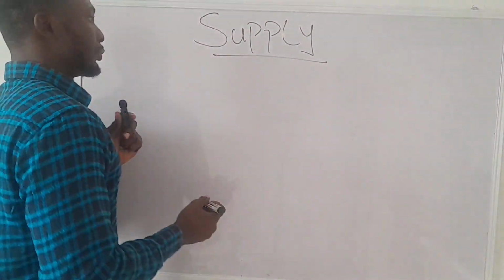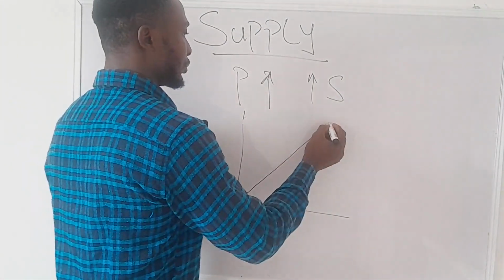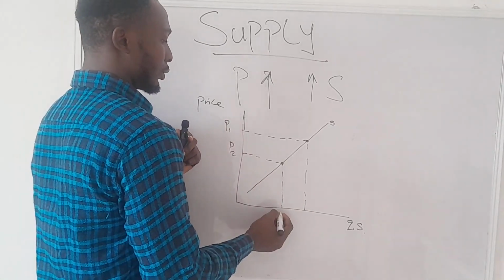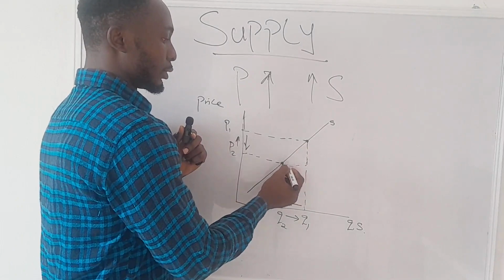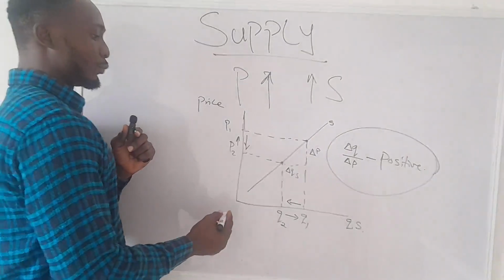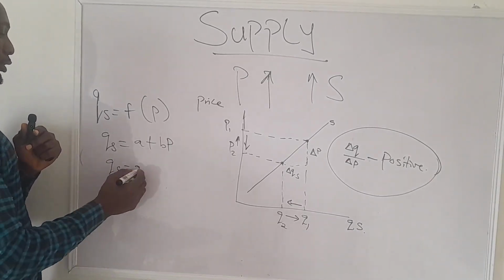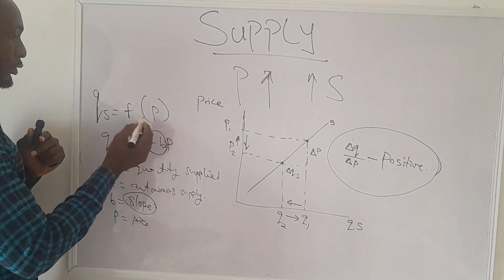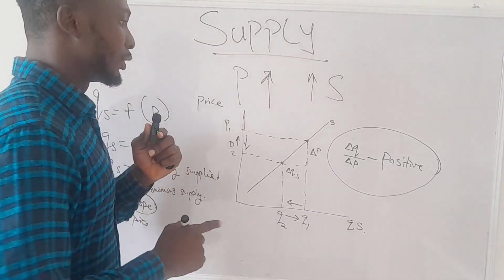SUPPLY CURVE AND SUPPLY FUNCTION EXPLAINED.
In this video, you will learn the basics of the supply curve and function basic explanations on the meaning of supply, the law of supply as well as a basic interpretation of the supply curve and supply functions.